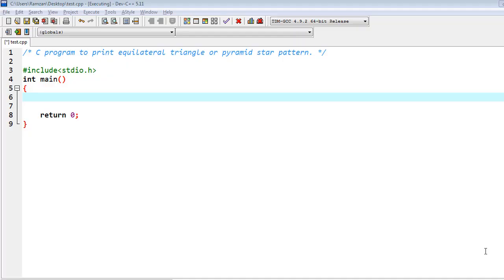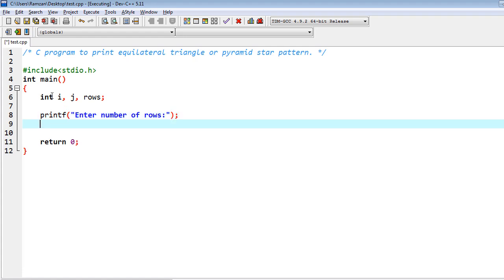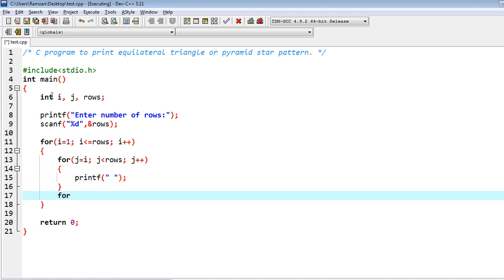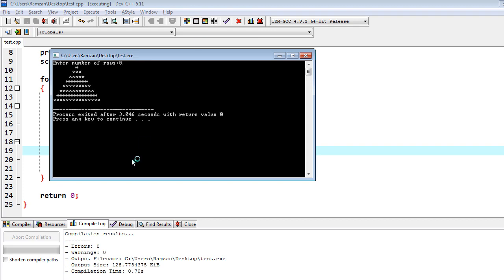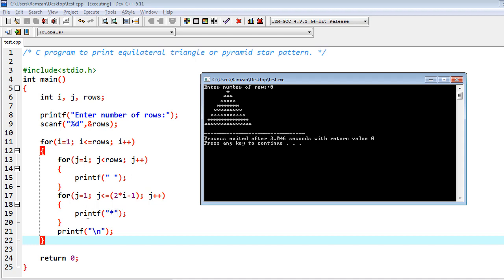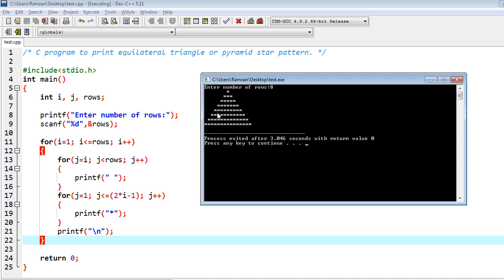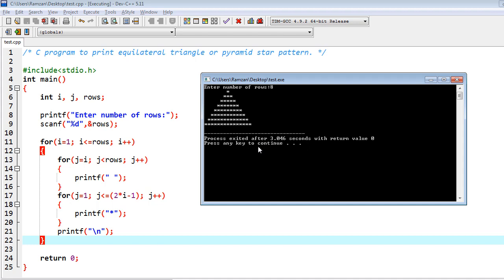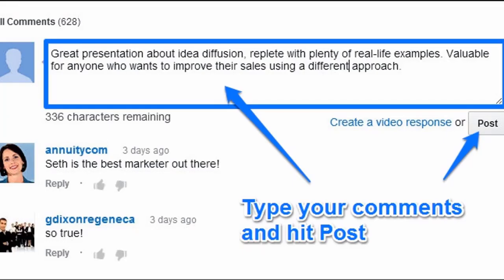C Program to Print Pyramid Triangle Star Pattern (July 2019) Best Example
In this video, you will learn about C Program to Print Pyramid Triangle Star Pattern | Logical Example. The pattern is printed by having loop iterations. Pyramid triangle star pattern logic is explained.

_____________________* C Pattern Programs Video List *_____________________